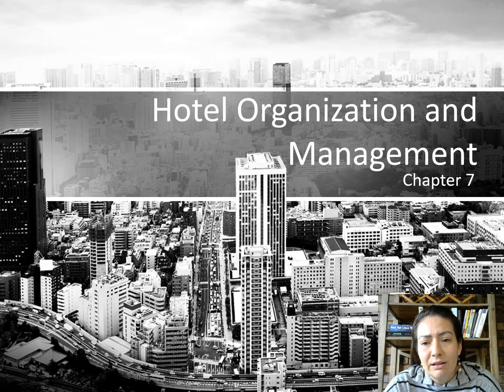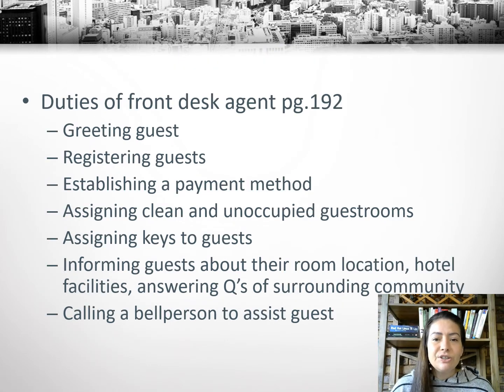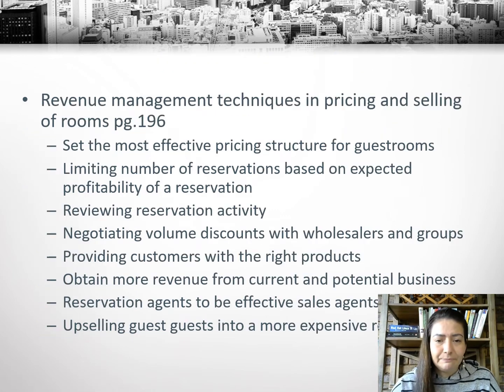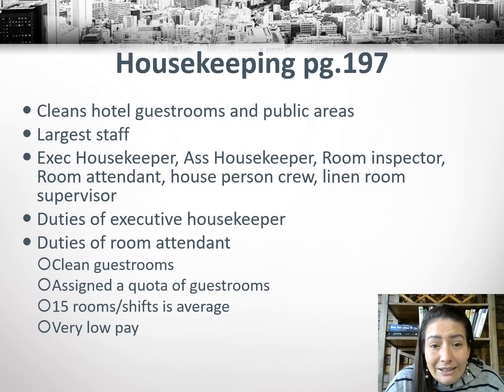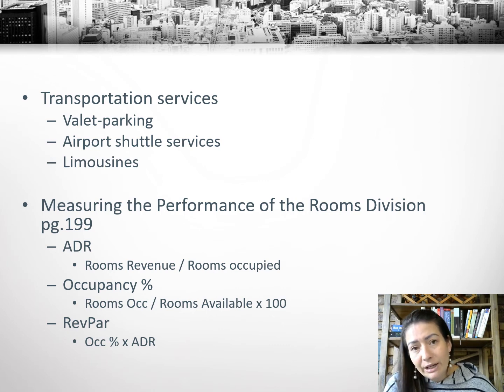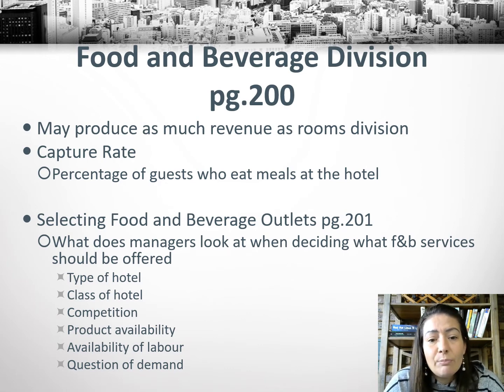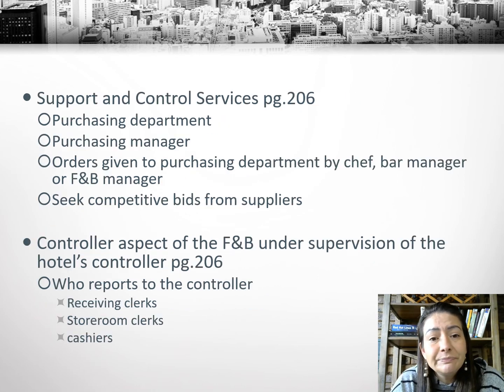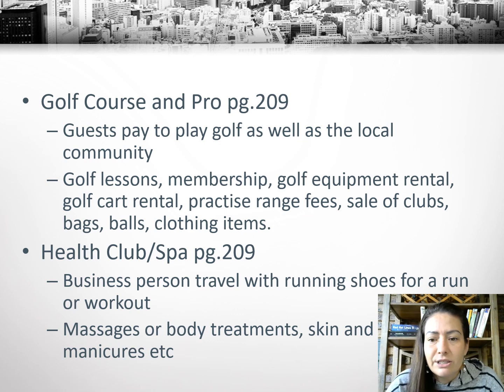NQF5_Hospitality Today_ Chapter 7_Part 1